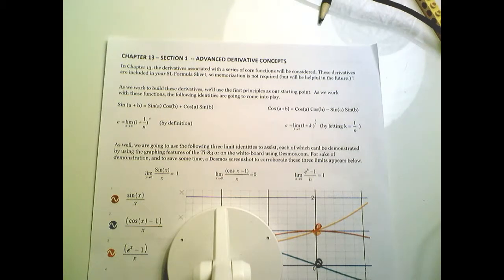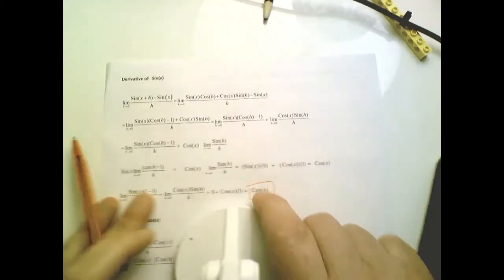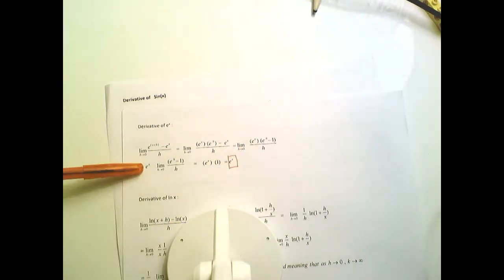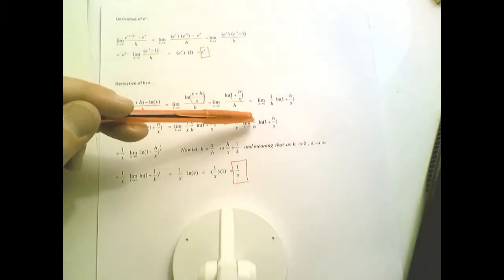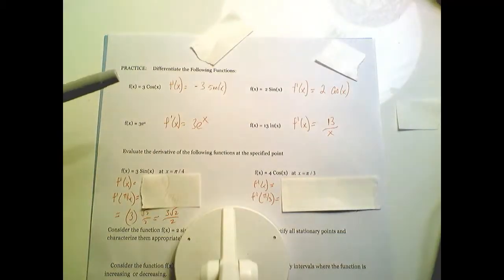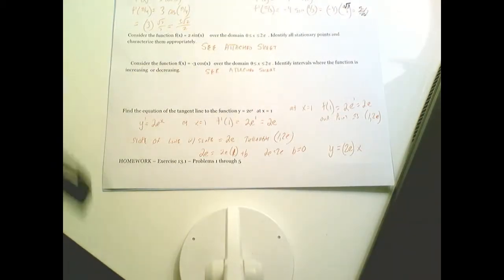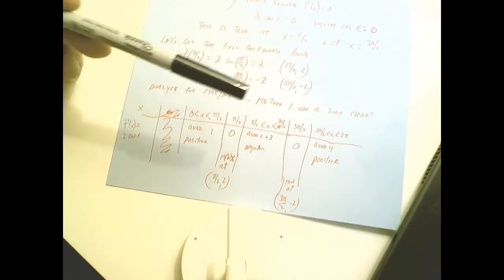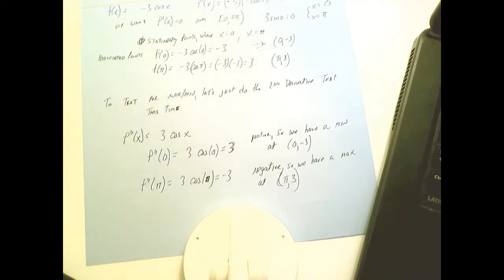MATH SL - Section 13 1 - Advanced Derivatives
March 22,2019   -- Learning New Derivatives   sin(x), cos(x), ln(x), e^x